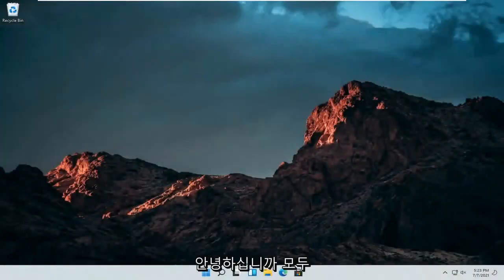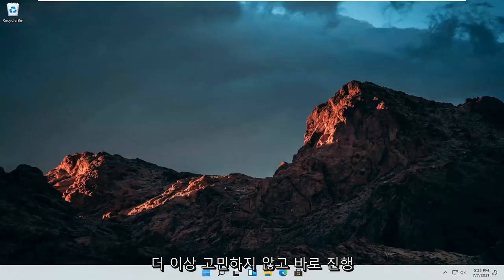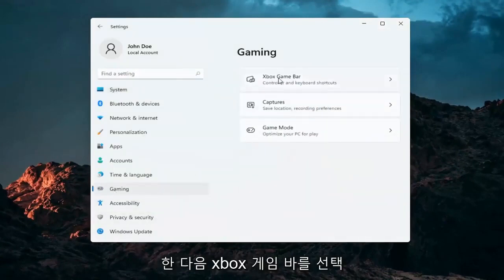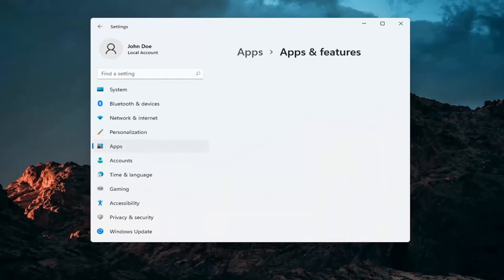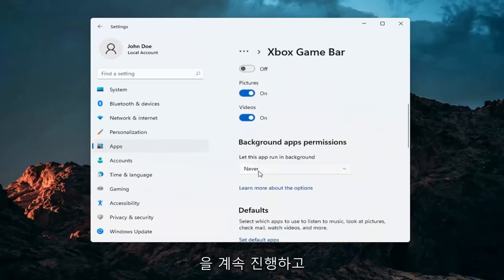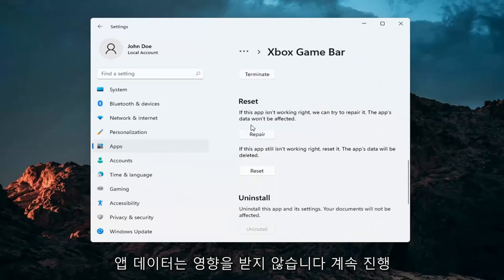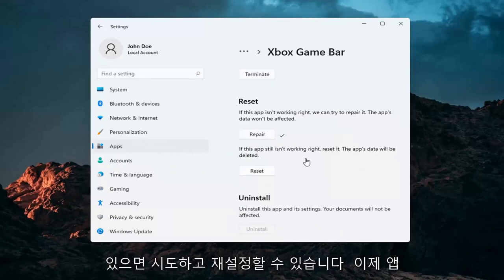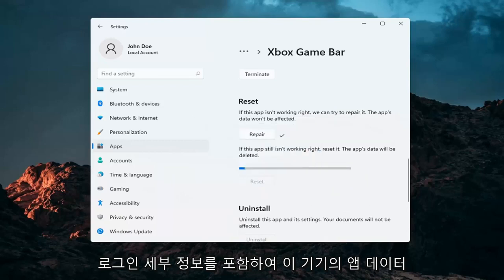Xbox 게임 바가 열리지 않거나 Windows 11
Windows 11 PC에서 Xbox Game Bar 문제 해결 | 실행되지 않음, 충돌 등을 수정하는 방법.

Xbox는 Windows 11의 기본 앱 중 하나입니다. 이 앱은 Xbox와 Windows를 통합하며 스냅샷을 찍고 비디오를 녹화할 수 있는 편리한 게임 바가 포함되어 있습니다.

게임 바를 열려면 일반적으로 창이 선택된 상태에서 Win 키 + G를 누릅니다. 해당 단축키가 게임 표시줄을 열지 않는 경우 오류에 대한 몇 가지 잠재적 수정 사항입니다.

이 튜토리얼에서 해결된 문제:
게임 바 윈도우 11
게임 바 윈도우 11이 작동하지 않습니다
게임 바 윈도우 11 마이크가 작동하지 않습니다
게임 바 윈도우 11 레코드 바탕 화면
게임 바 윈도우 11 비활성화
윈도우 게임바가 녹화가 안됩니다
게임 바 윈도우 11을 열 수 없습니다
게임 바 윈도우 다운로드
Xbox 게임 바 창 11 비활성화
Xbox 게임 바 윈도우 11 다운로드
Xbox 게임 바 윈도우 11 삭제
창 게임 바 기록 바탕 화면
윈도우 11 게임 바 기록 바탕 화면
Windows 11용 게임바 다운로드
게임 바 윈도우 11fps
게임바 창이 작동하지 않음
Windows 11 게임바가 작동하지 않음
Windows 게임 바가 열리지 않음
Windows Xbox 게임 바가 작동하지 않음
Windows 11 Xbox 게임바가 녹화되지 않음
Windows 11 게임바가 녹화되지 않음
게임 바가 윈도우 11을 열지 않음

이 튜토리얼은 Dell, HP, Acer, Asus, Toshiba, Lenovo, Huawei 및 Samsung과 같이 지원되는 모든 하드웨어 제조업체의 Windows 11 운영 체제(Home, Professional, Enterprise, Education)를 실행하는 컴퓨터, 노트북, 데스크탑 및 태블릿에 적용됩니다. .